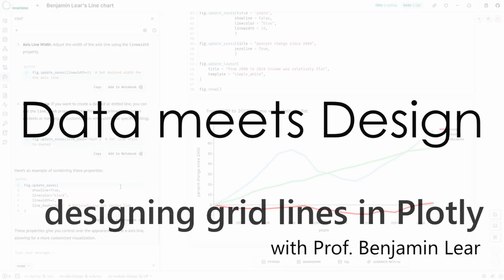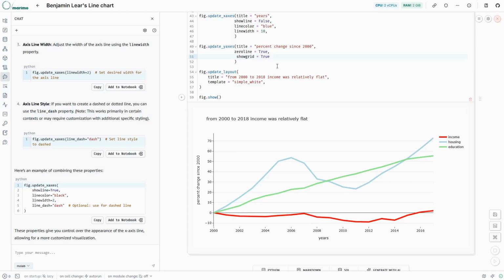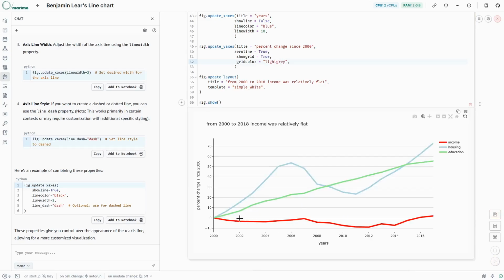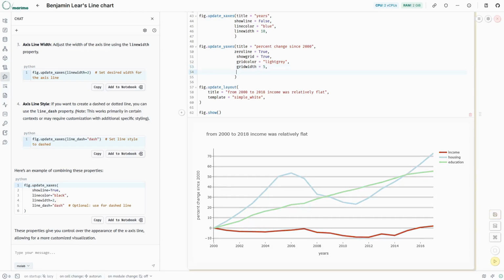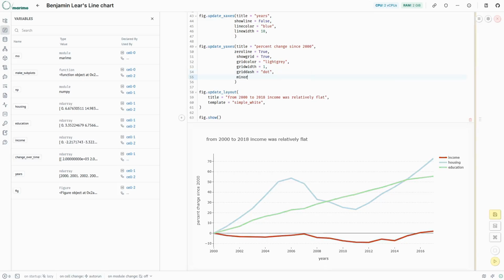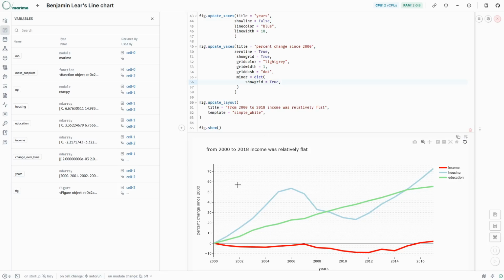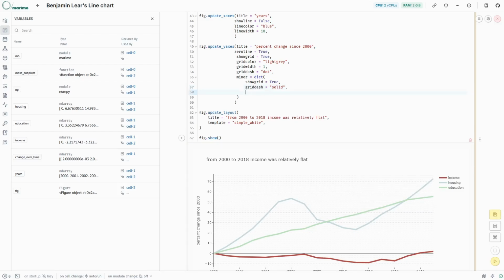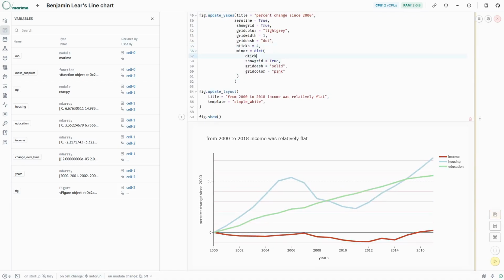Controlling grid lines in Plotly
Grid lines are a common feature of data visualizations. While I think they are often un-needed, it is worth understanding how to add them and control their appearance. In this video, I show how to do so for both major and minor gridlines in Plotly.